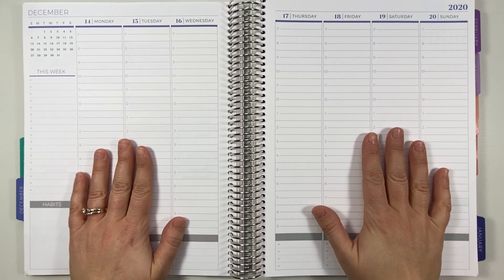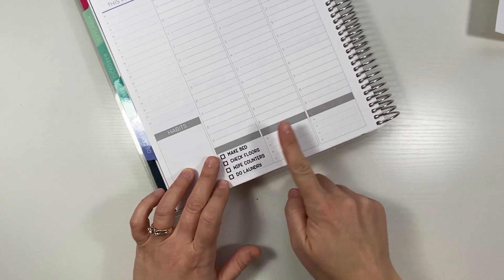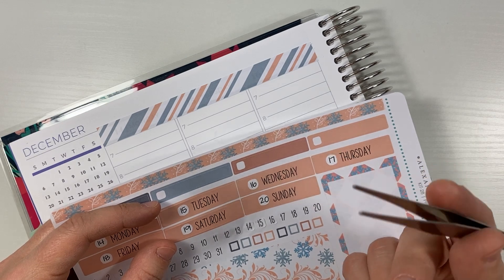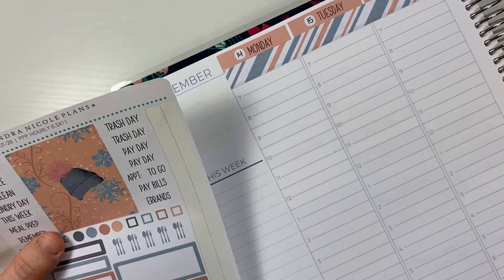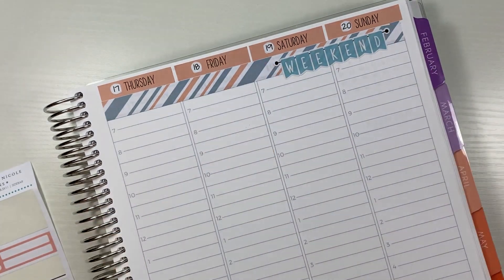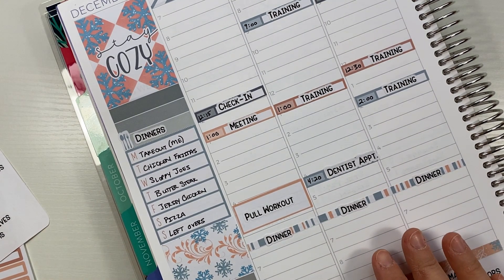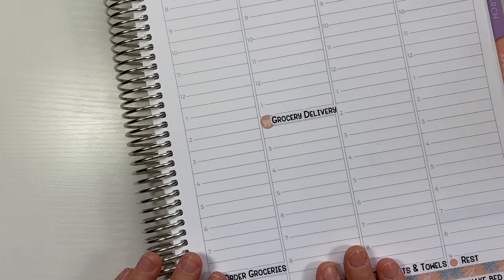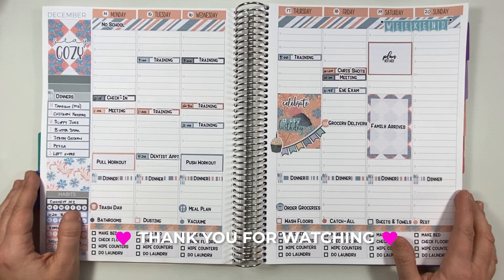Plum Paper Hourly PLAN WITH ME | December 14-20 PWM Plum Paper Planner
Planning out the week of December 14th. I had so much fun with this kit by Alexandra Nicole Plans formatted for the Plum Paper 8.5 x 11 hourly/vertical layout.

Other Places to Find Me:
Podcast - I Go You Go Podcast @igoyougopodcast

---STICKER KIT---
SammyDoodleDesigns - On Etsy

Other Stickers (All shops are on Etsy.com)
PitbullMomPlans (meal plan icon, YouTube icon)
SimplySmithStickers (various scripts, headset icon)

Unicorn Scissors
Tree Photo Album (PitbullMomPlans stickers)
Small Photo Album (MonarchPlans stickers)
Stainless Steel Ruler
Tom Bow Correction Tape
Fiskars Paper Cutter
Slice Tool (green)
Mild Liners
PaperMate InkJoy Gel Pens (black ink)
Planner Caddy